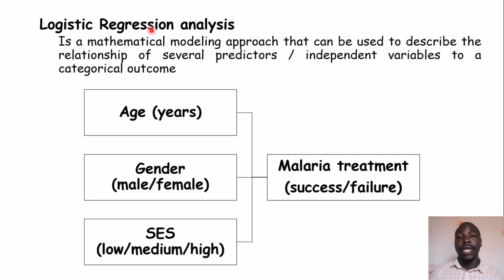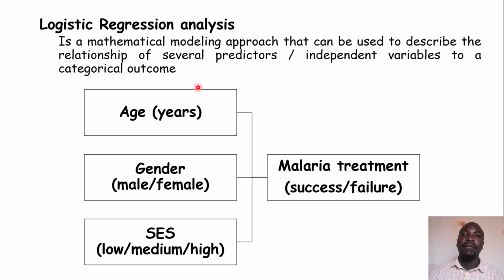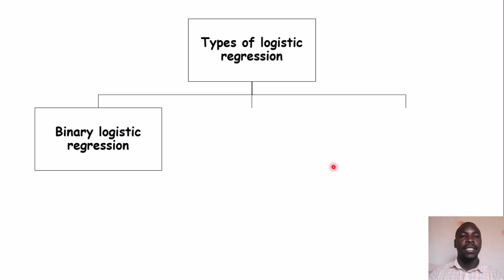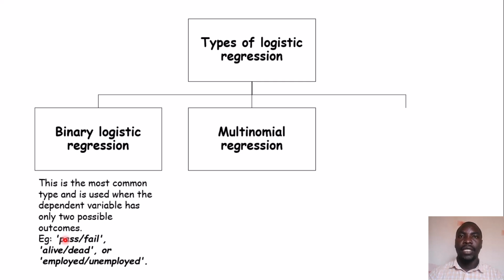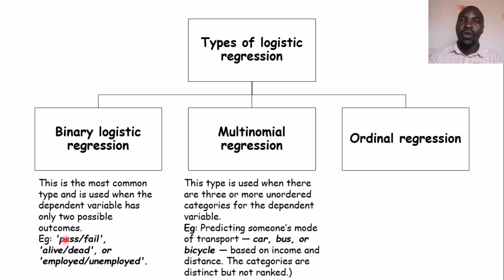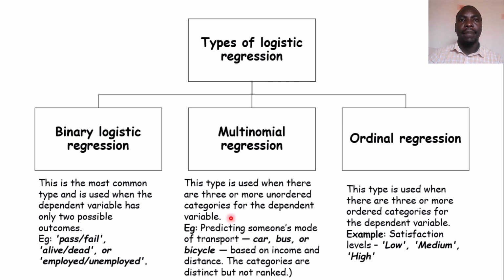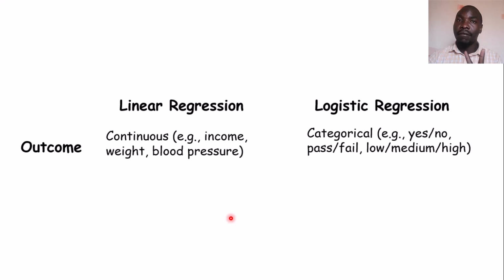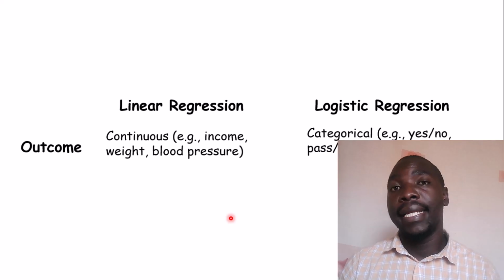What is logistic regression? Types + Key differences from linear regression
Are you confused about what logistic regression really is? In this video, we break down the basics of logistic regression—a key tool in statistical analysis. You’ll learn:
The 3 main types: Binary logistic regression, Ordinal logistic regression, and Multinomial logistic regression
How logistic regression differs from linear regression

This video lays the groundwork for a full series where we’ll show you how to perform each type of logistic regression step-by-step in SPSS.